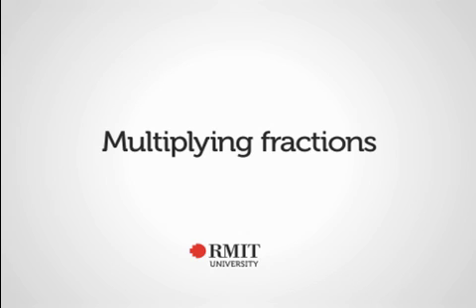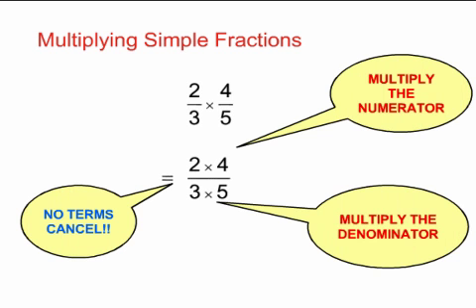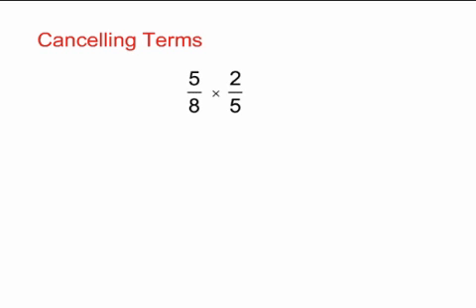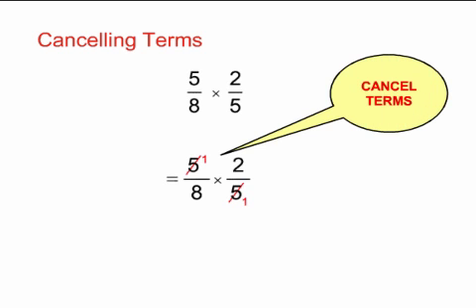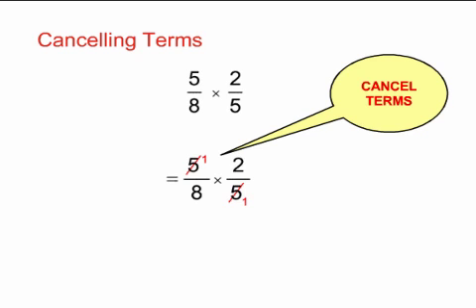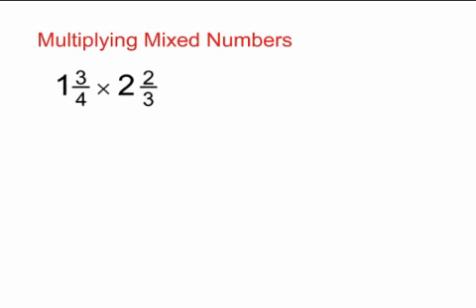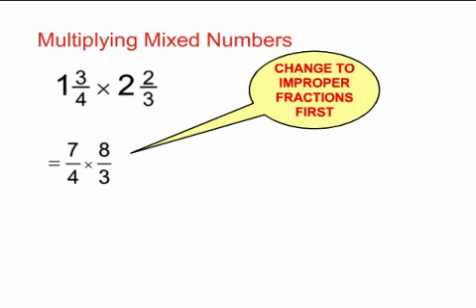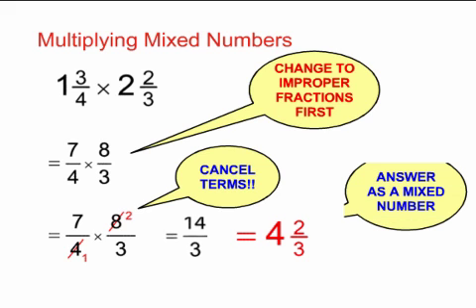Multiplying fractions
This is a short movie on multiplying fractions. Let’s start by looking at two simple fractions, two 3rds times four 5ths.